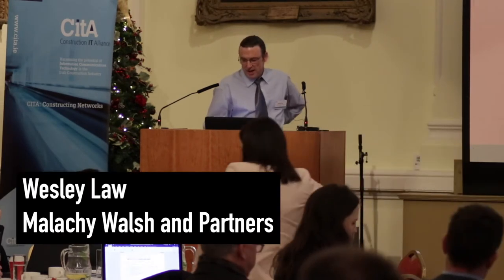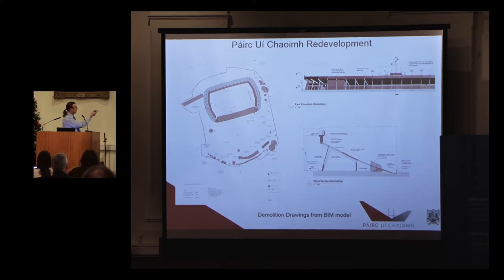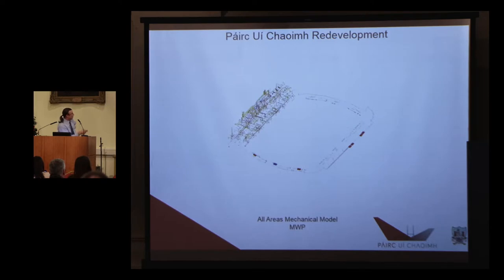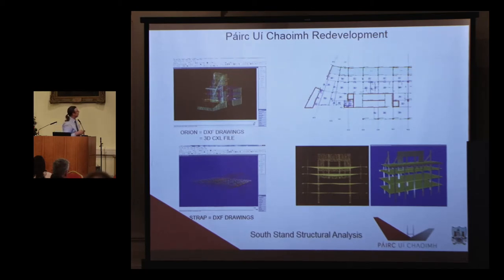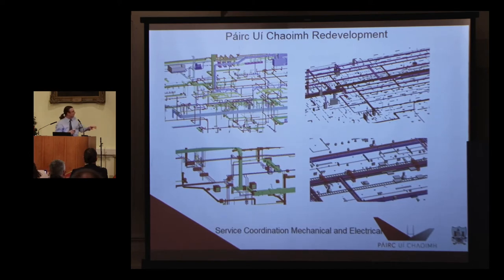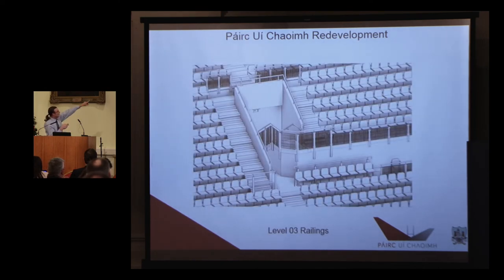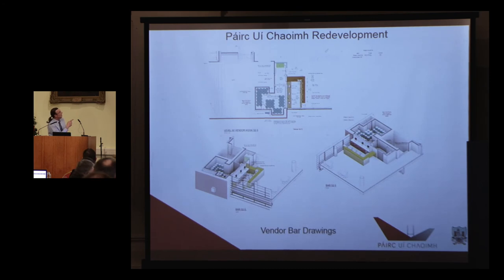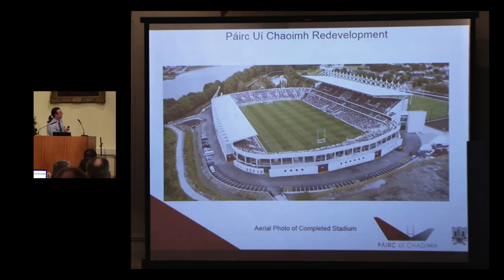Wesley Law, BIM for Redevelopment of Páirc Uí Chaoimh Dec 2017